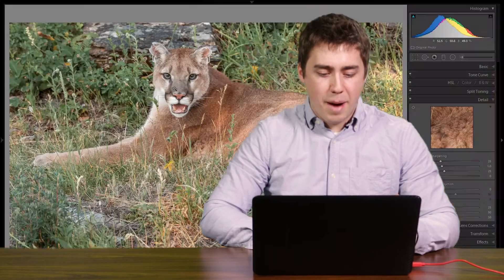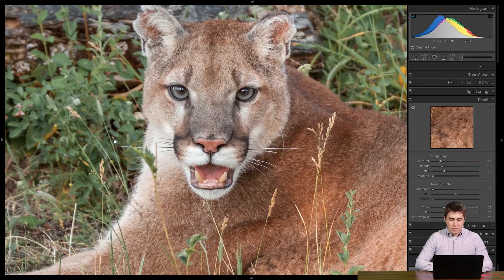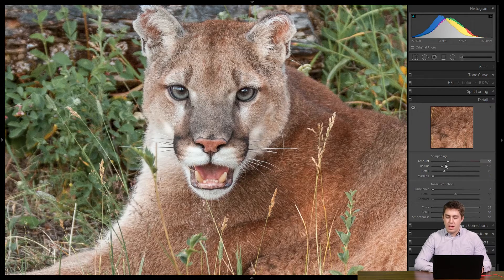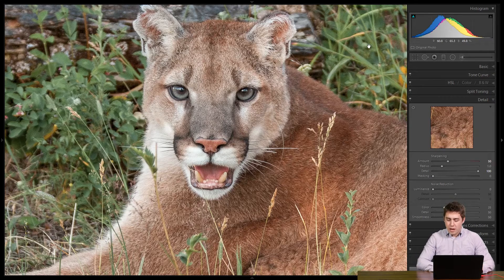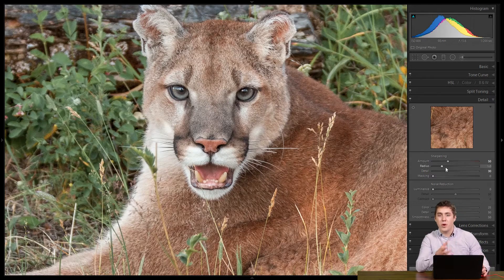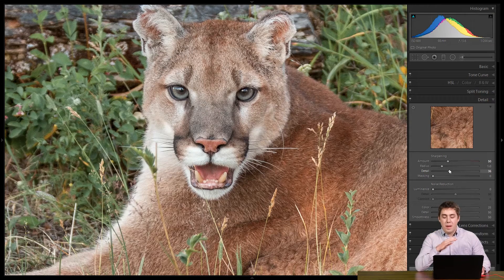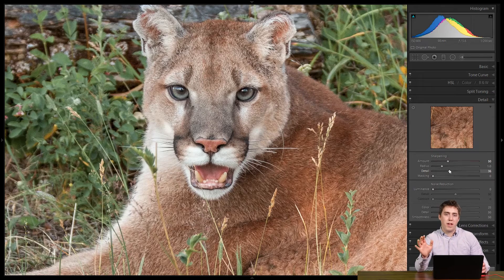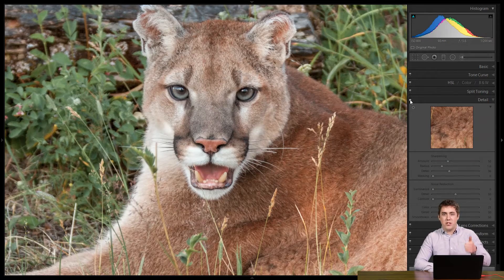How to Sharpen Images in Adobe Lightroom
In this video we look at how to sharpen images using Adobe Lightroom. Sharpening is used to take images that are in focus out of the camera and help them to look just a little bit sharper. This is a great step to add to your workflow if you are looking to give your images a little extra polish!